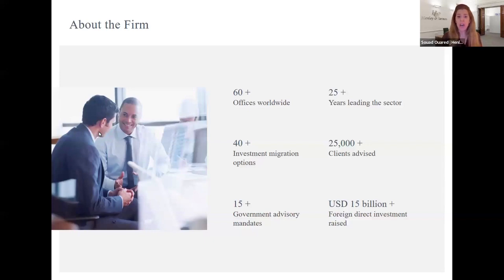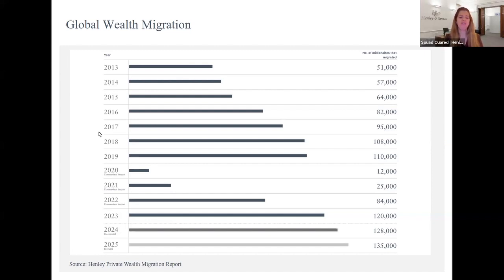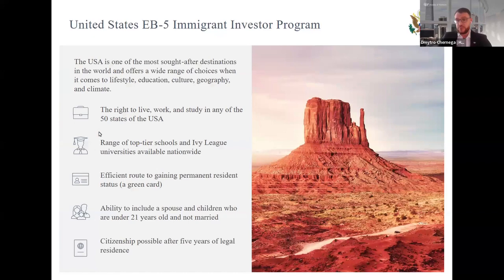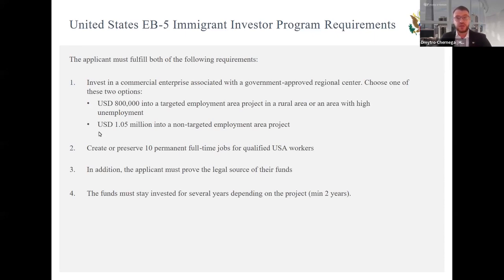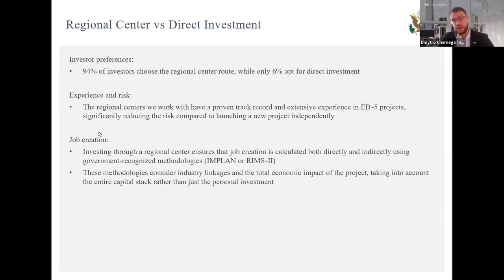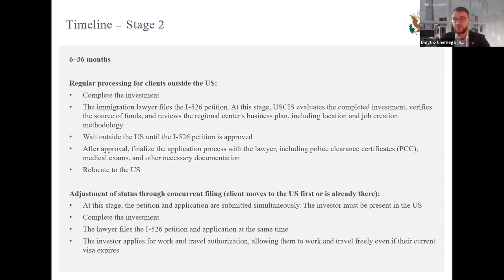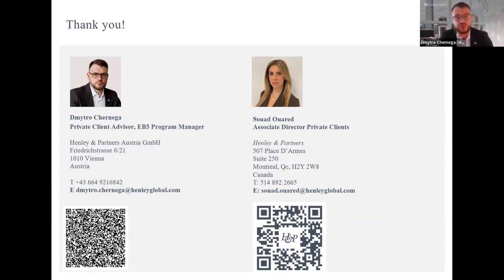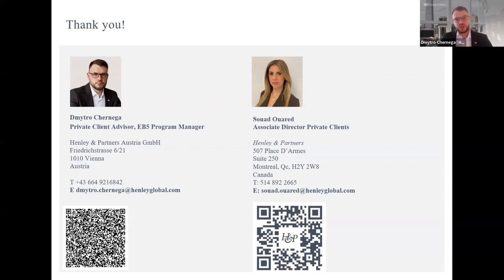Leading Residence Program Series: United States EB-5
A global webcast providing exclusive insights into the US EB-5 Visa Program.